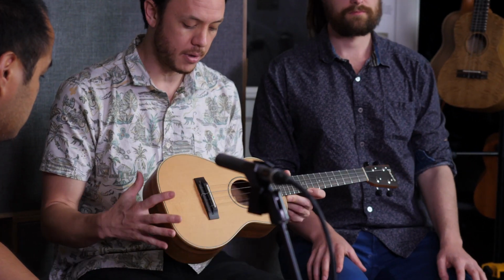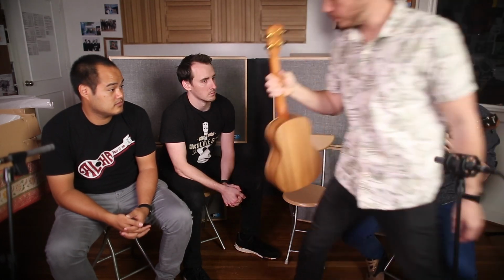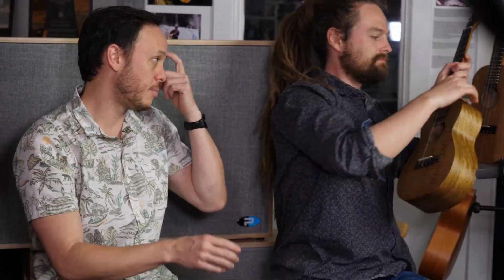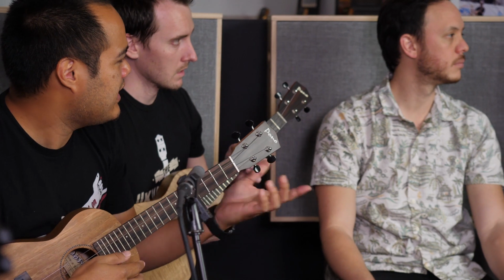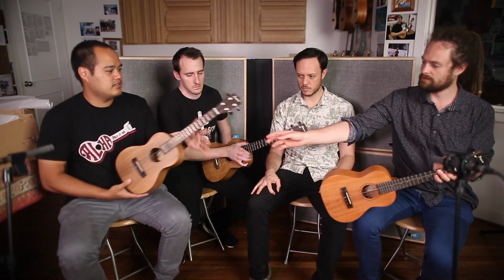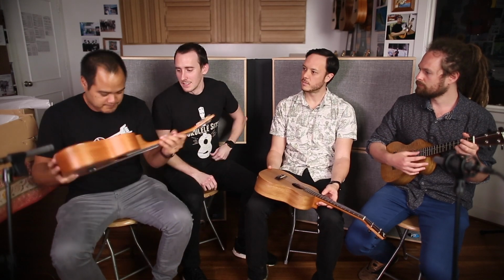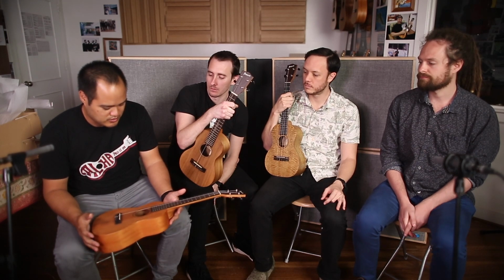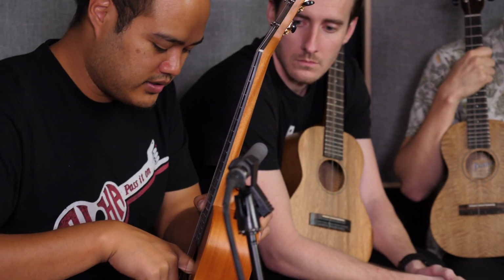The Ukulele Review v19.7 Comparing Tone Woods on Pono Tenors w/Corey Fujimoto & Tobias Elof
We've done comparisons like this before but we figure its good to keep doing things like this. Each piece of wood has its own cellular structure and each instrument is unique, but this is just another data point for you.
These are the same size (tenor) brand (Pono) strings (Ko'olau Alohi wound 3rd) and are played by two excellent players (Corey Fujimoto & Tobias Elof) playing the same songs in the same position with the same mics. Afterward, they get together with Zach and Joel and discuss.

At the end Tobias shows how he plays the melody of this Sweedish Waltz we recorded he does it slow and we catch close ups for those that would like to try it.